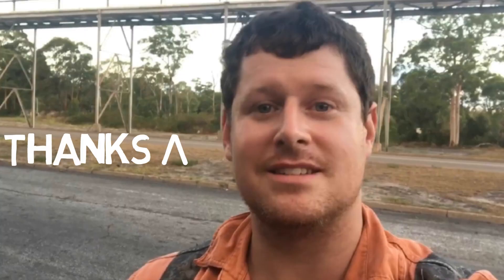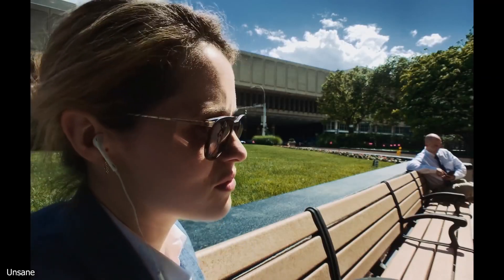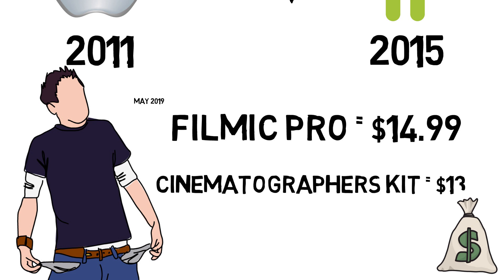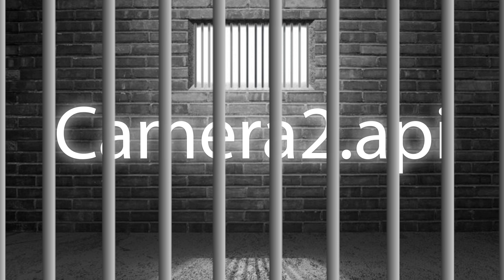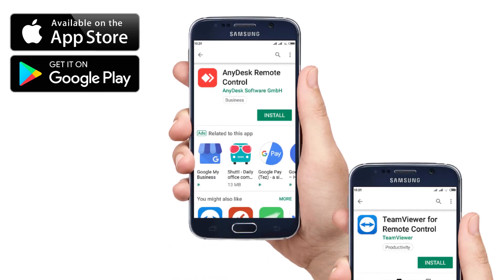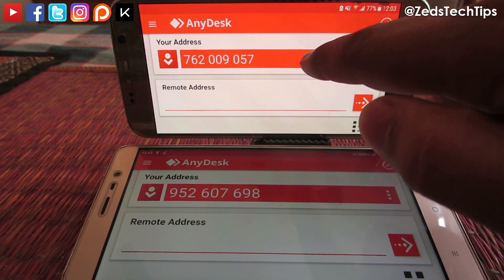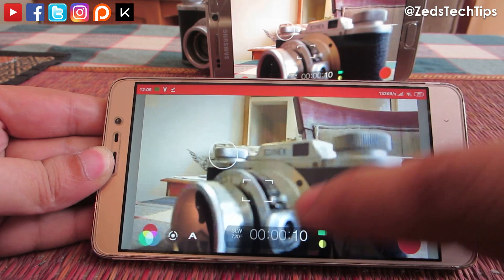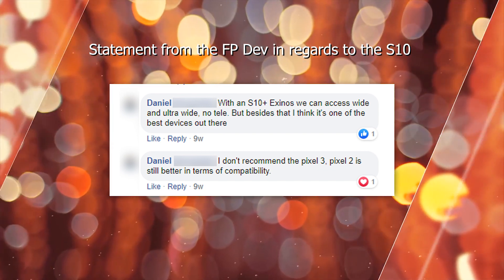Free Filmic Remote for Android and iOS (FilmicPro Remote Functionality)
There are a lot of Android and iOS users who could benefit from remote functionality for FilmicPro. This simple technique works for both Android and iOS for free.

I hope this video enables FilmicPro users to unlock the app's and their complete potential.

This technique may be known to a few but for those who are unaware of this, I hope this video helps you.